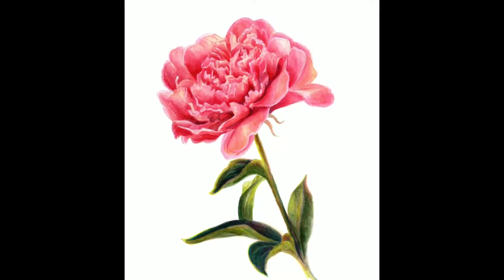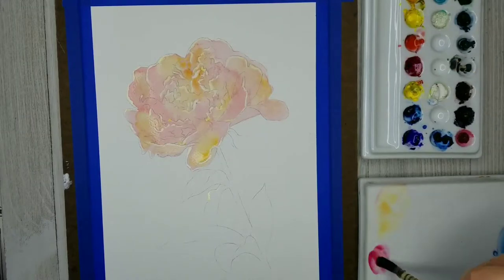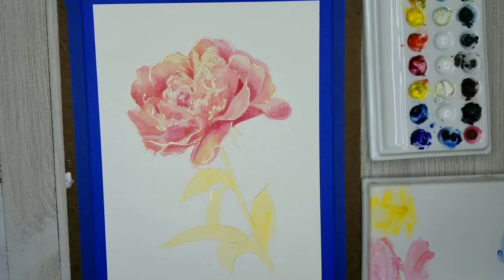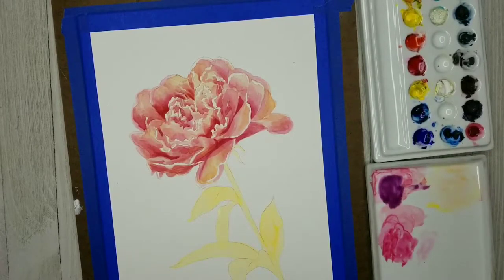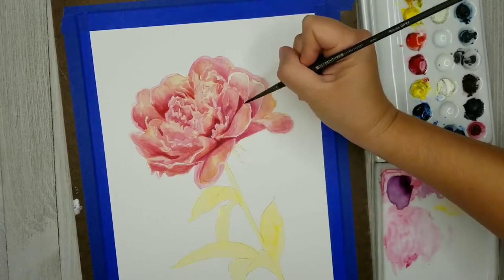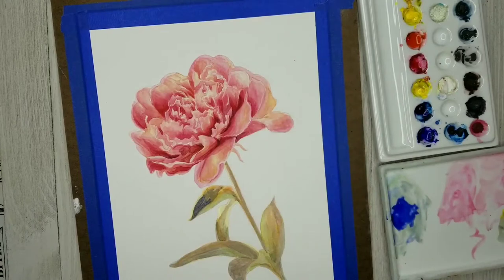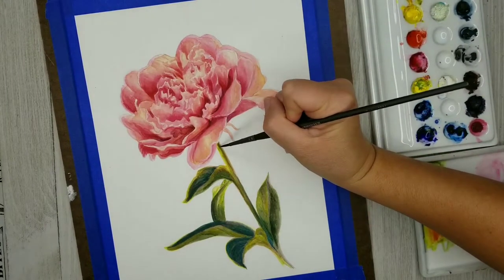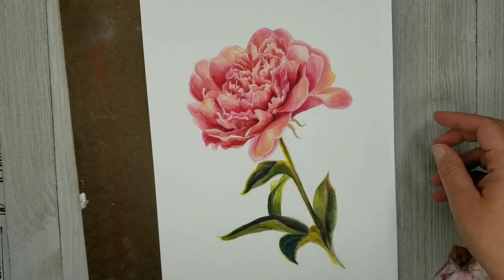Peony Watercolor Tutorial - Printable Template Available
The template for the drawing of this peony is available for instant download (print at home)

Full List of Watercolor Supplies

SOCIAL MEDIA!